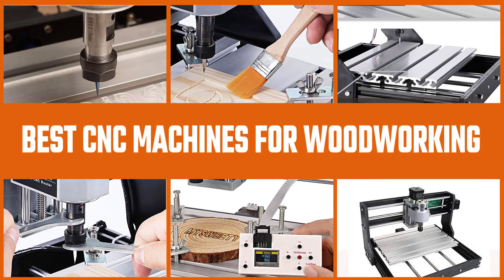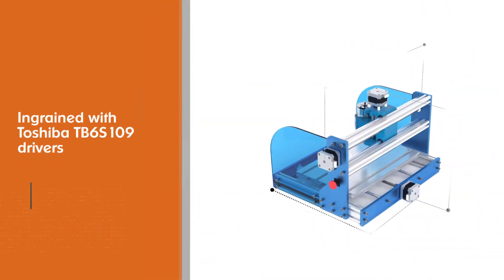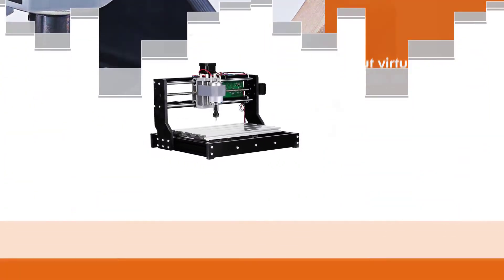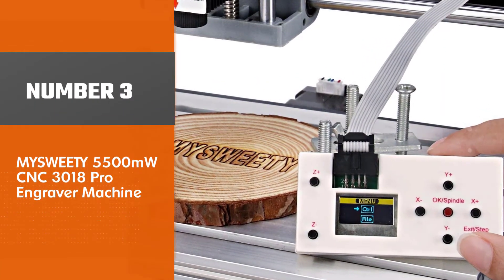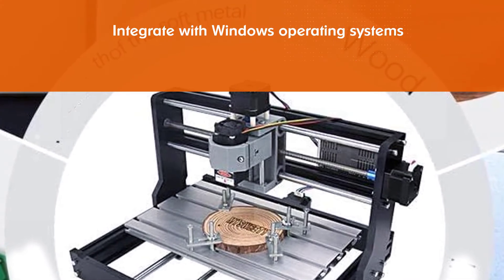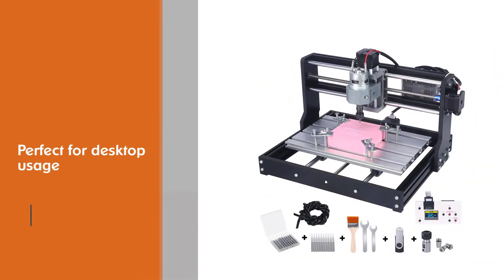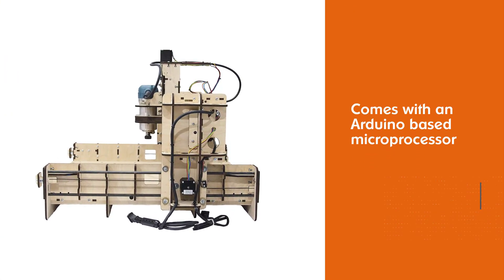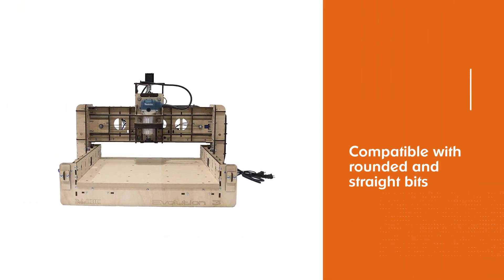Top 5 Best CNC Machines for Woodworking Review 2023 | Included GRBL Offline Control, Limit Switches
Links to the best CNC machines for woodworking listed in this review video:
► 1. SainSmart Genmitsu CNC Router Machine
► 2. Genmitsu CNC 3018-PRO Router Kit
► 3. MYSWEETY 5500mW CNC 3018 Pro Engraver Machine
► 4. Mcwdoit Upgraded Version 3018 Pro CNC Router Kit
► 5. BobsCNC Evolution 3 CNC Router Kit

🕝Timestamps🕝
00:19- 1.SainSmart Genmitsu CNC Router Machine
01:03- 2.Genmitsu CNC 3018-PRO Router Kit
01:49- 3.MYSWEETY 5500mW CNC 3018 Pro Engraver Machine
02:33- 4.Mcwdoit Upgraded Version 3018 Pro CNC Router Kit
03:17- 5.BobsCNC Evolution 3 CNC Router Kit

★What is a CNC machine for woodworking?
CNC machines are heavy machines used for cutting wood, any other hard material to give it a certain shape. Most CNC machines have a strong build quality and can be used for a number of different purposes like cutting, milling and turning. CNC is appropriate for low-to-medium and one-off jobs volume production, because of its high repeatability. Most CNC machines are expensive but here we will be looking at the best cheap CNC machines.